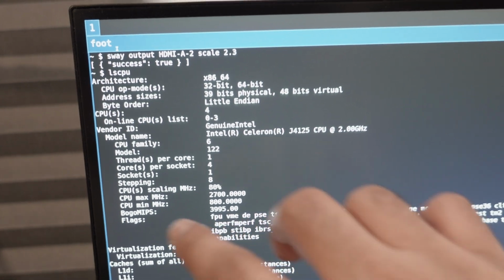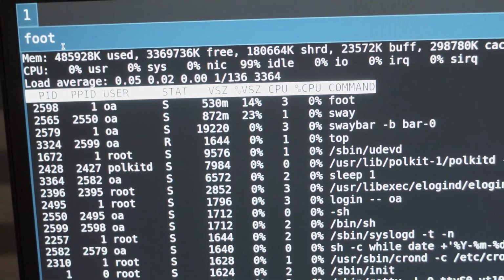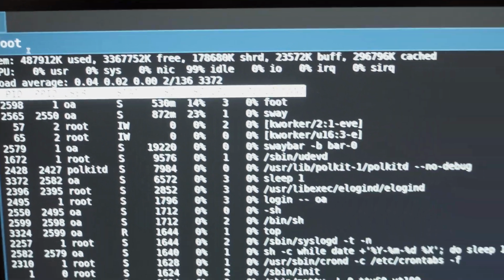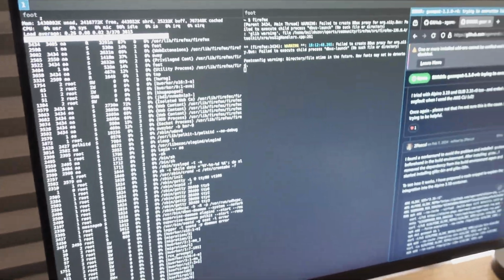Switching from ChromeOS to Alpine Linux on a X86 SBC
Goodbye ChromeOS...Hello Alpine Linux!